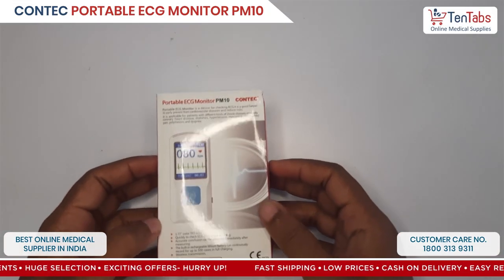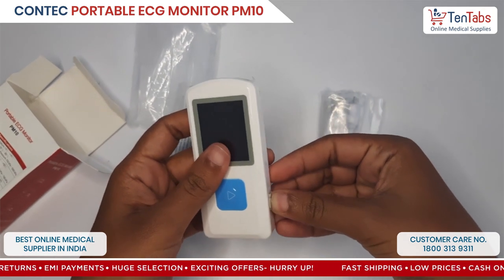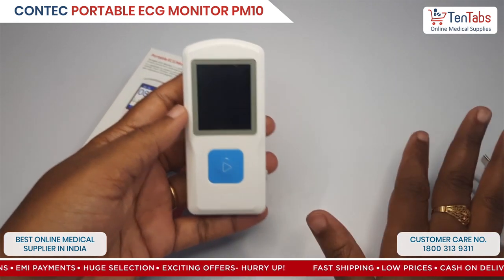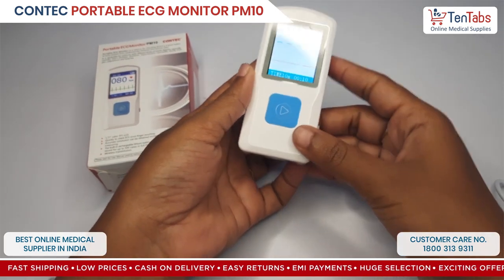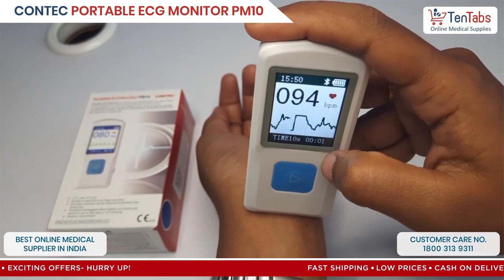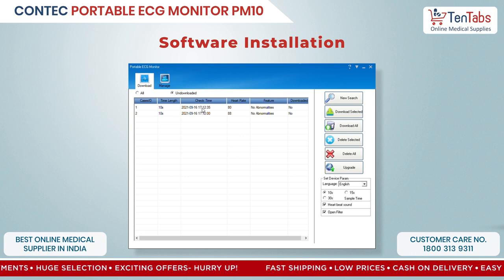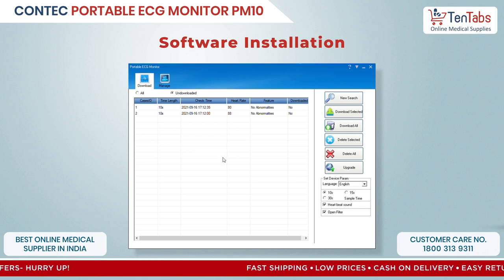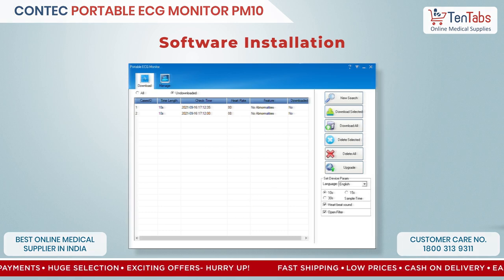Unboxing & Installation of Contec PM10 PORTABLE ECG MONITOR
Fast Shipping * Low Prices * Cash on Delivery * Easy Returns * EMI Payments * Huge Selection

Unboxing & Installation Video Contec PM10 PORTABLE ECG MONITOR

PRODUCT FEATURES

1.77" color TFT-LCD.
Quickly to check ECG once finger touching, convenient to operate.
Accurate conclusions can be obtained immediately after measuring.
The built-in rechargeable lithium battery can continuously record for up to 300 cases in full charging.
Bluetooth transmission.
ECG data can be saved to CLOUD Platform permanently, convenient to check and analyze.
Historical data can be printed at any time, convenient to diagnose.

CONTENT OF BOX

ECG Monitor
User Manual
USB Cable

Additional information

The Contec PM10 Portable ECG Monitor is an ECG verification device, which is applicable to family and individual user, it is a good assistant to quickly prevent cardiovascular disease and reduce risk. The intelligent design achieves remote health management by using the mobile application, it can automatically start measurement, store ECG, upload data, download health conclusion and obtain doctor advice at the first moment. Contec, a longtime manufacturer of medical devices, presents the PM10.

The PM10 is a portable and easy-to-use heart rate monitor, perfect for home use anytime, anywhere. You can easily and quickly check your ECG by pressing the button for 2 seconds and pressing the PM10 to your preferred measurement point. It only takes 30 seconds to get accurate results that you can download to your computer.

To download the software for this device use the mentioned ) and Index code will be mentioned inside the box cover